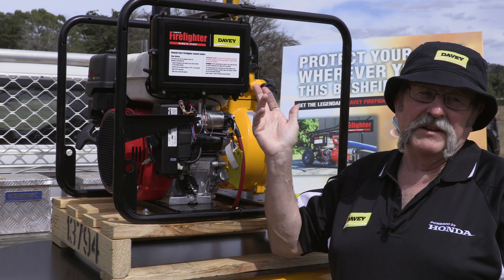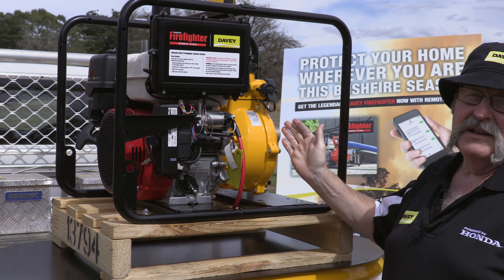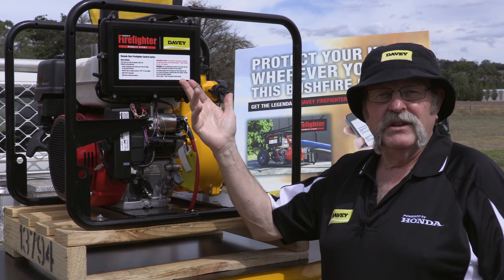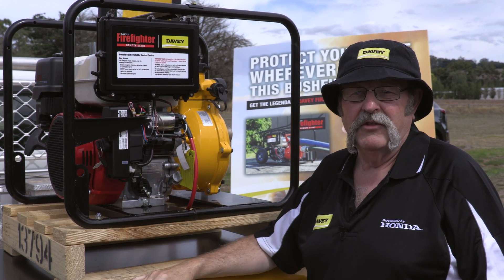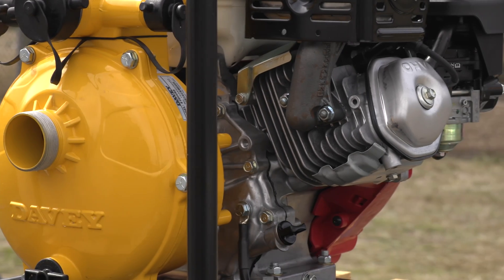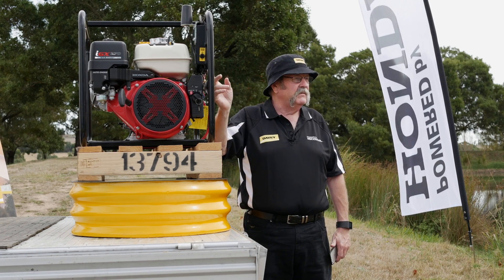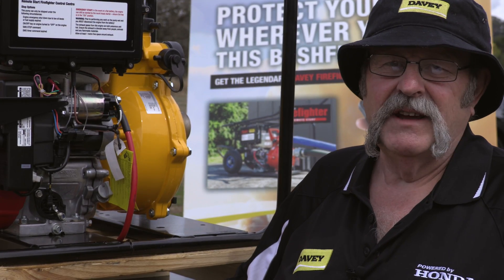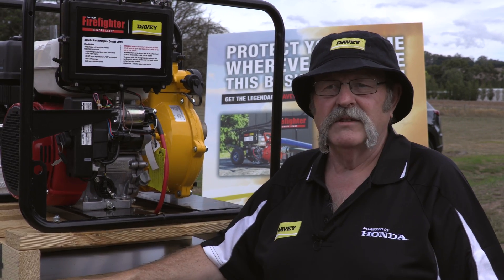Davey Pumps Powered By Honda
The Remote Start Firefighter® system switches on and off via a mobile phone SMS command using the Telstra 3G network across Australia. The user simply needs to text the pump (which has its own SIM card and mobile number) ‘start’ and it starts! Stopping operation is just as easy with a simple text command of ‘stop’ and the pump shuts off!